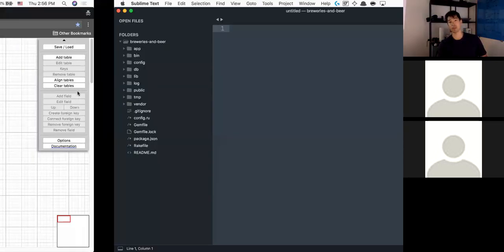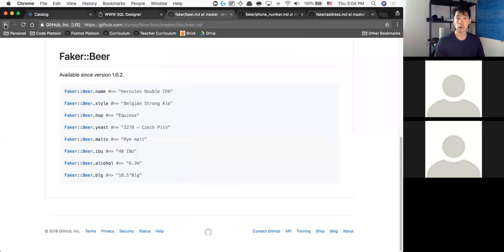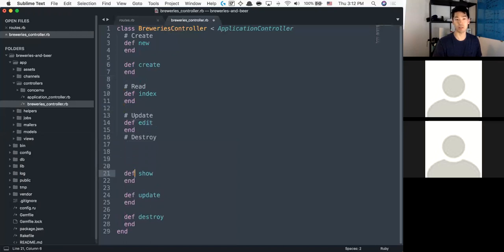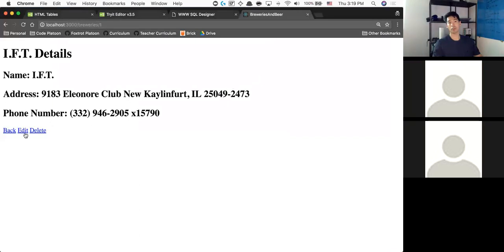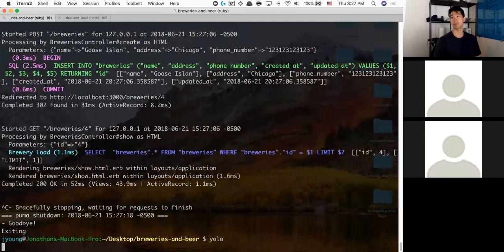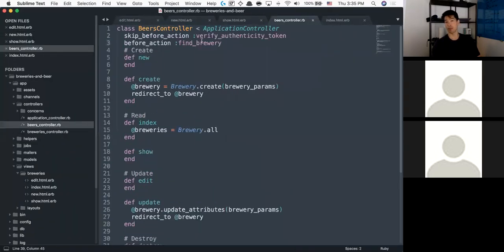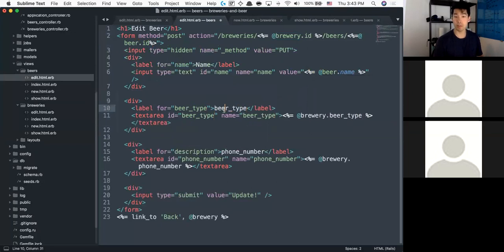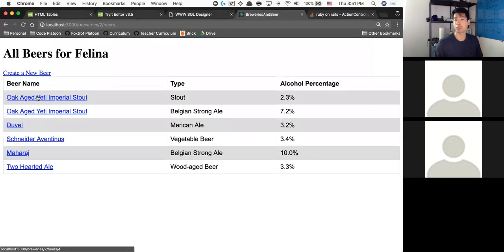W8D4: Nested CRUD Review (2 of 3)